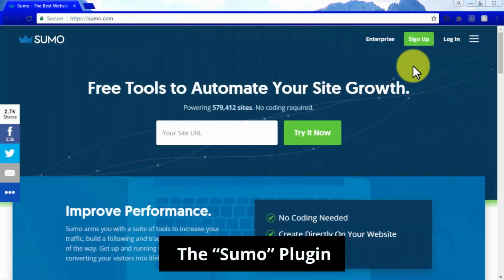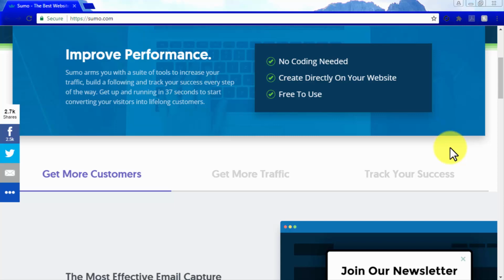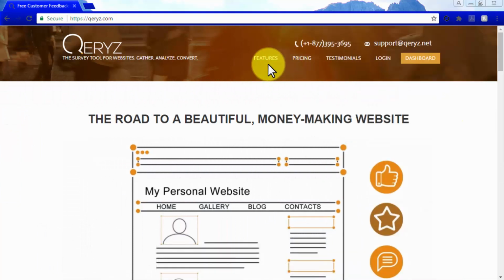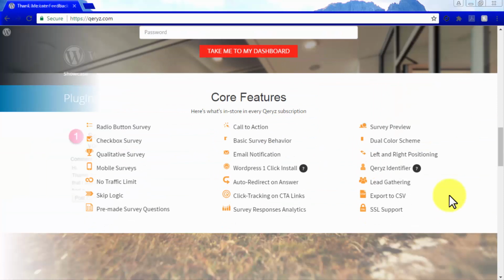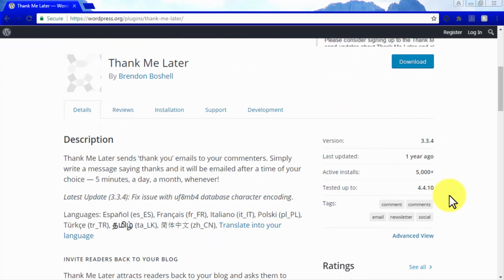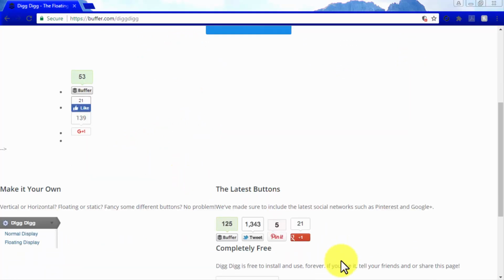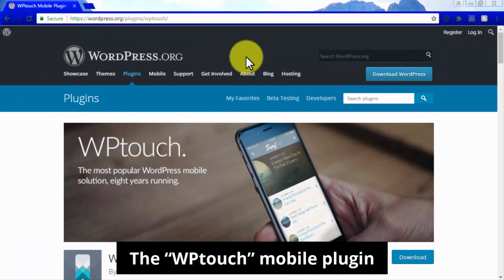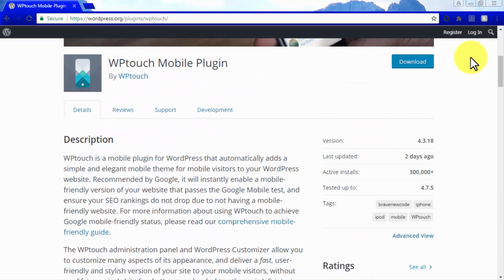Topic 11: Promoting Your Amazon Affiliate Website Part-2 | Amazon Affiliate Profit | Sociolance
Promoting Your Amazon Affiliate Website Part-2